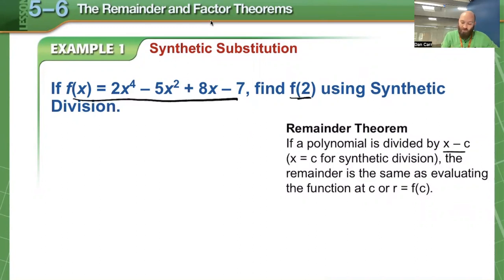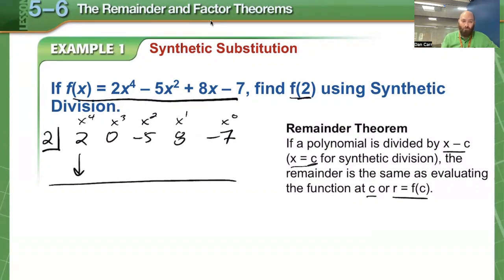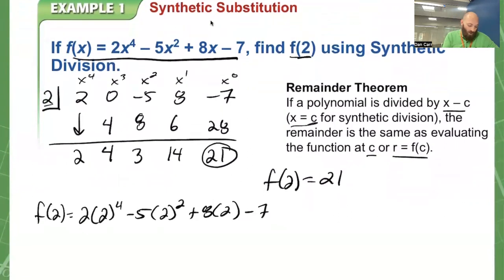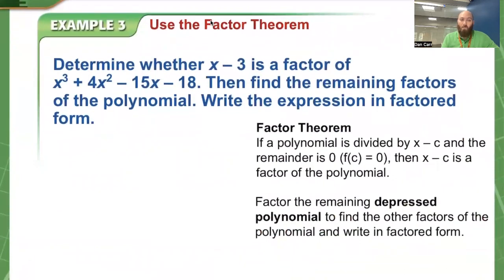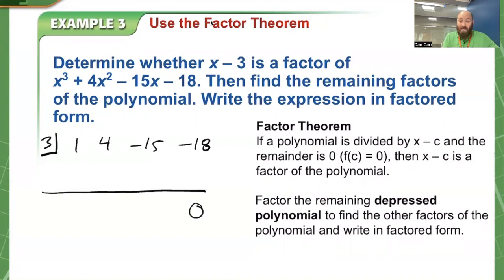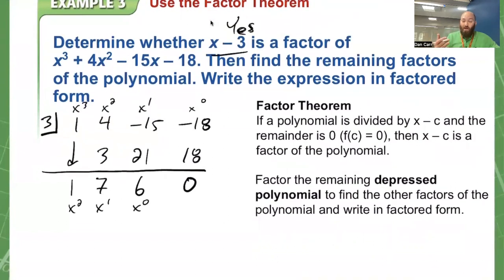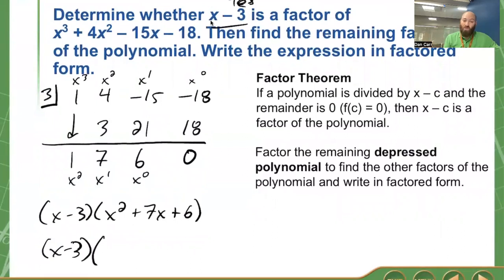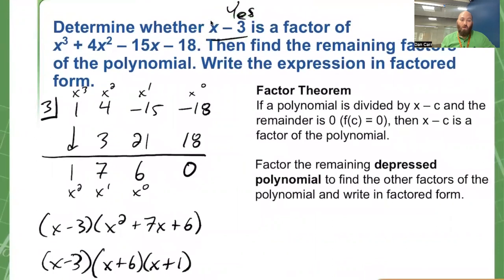5 6 Remainder and Factor Theorems